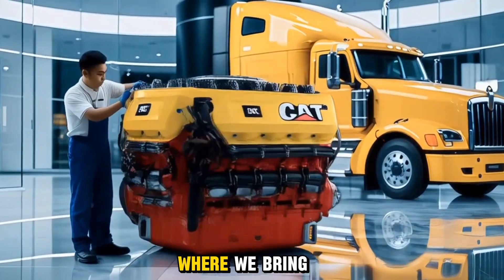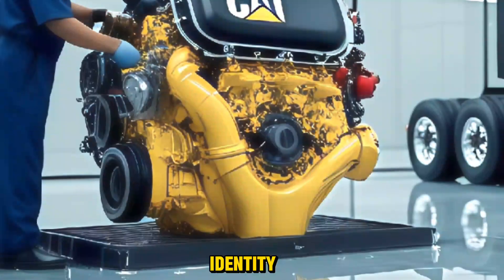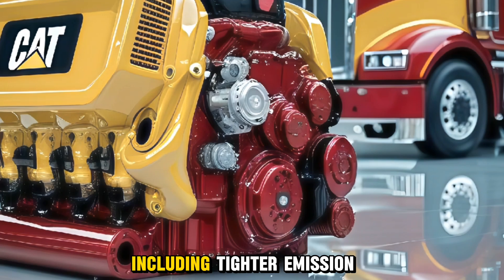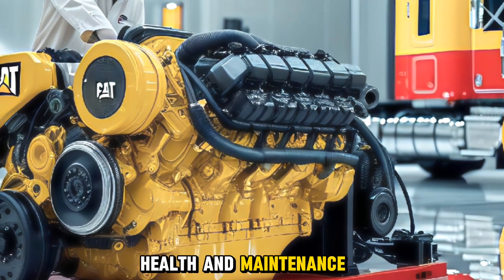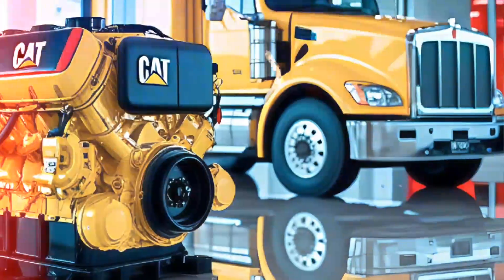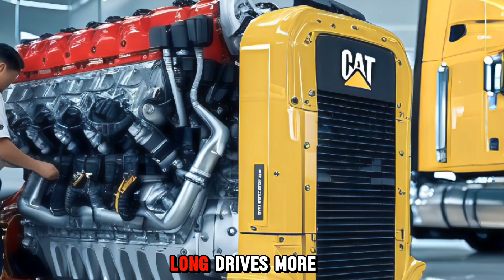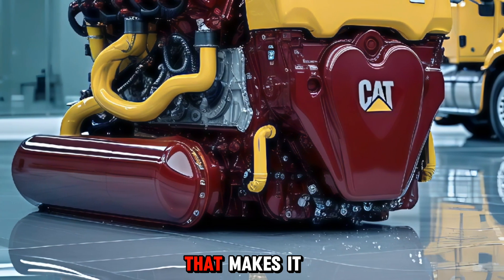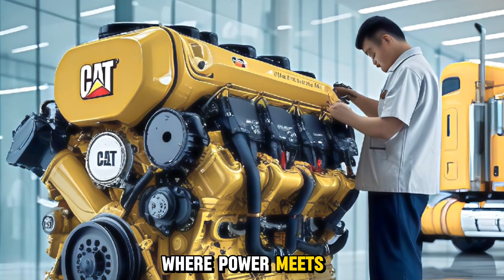👉 "CAT C15 2026 – The Return of a Diesel Legend with Modern Power!"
The legendary CAT C15 engine returns in 2026 — tougher, smarter, and more efficient than ever before! In this video, we explore the all-new upgrades to Caterpillar’s iconic diesel engine, including improved horsepower, torque, fuel economy, emissions systems, and smart diagnostics.

Whether you're a long-haul trucker, fleet operator, or diesel enthusiast, the CAT C15 2026 brings the perfect combination of power and innovation. Watch now to see why it’s still considered one of the best heavy-duty engines in the world.

✅ Better performance
✅ Lower emissions
✅ Smarter technology
✅ Same legendary durability

👍 Like this video if you love diesel engines!